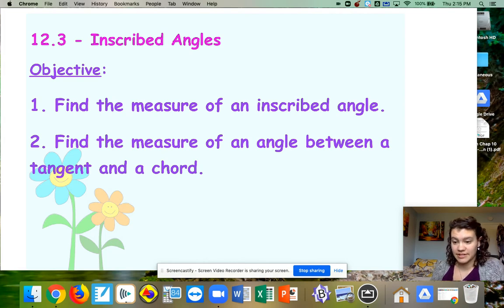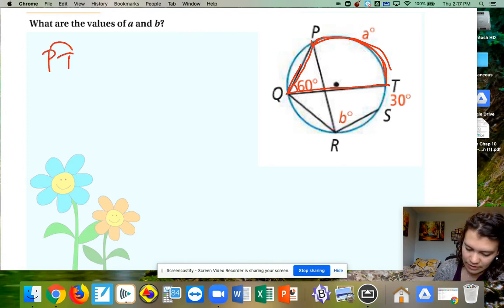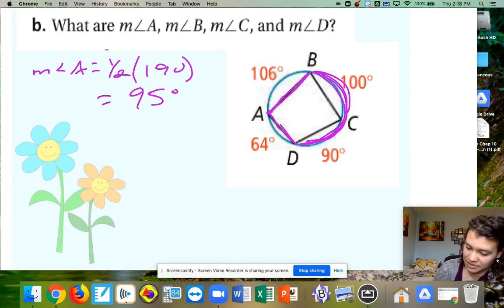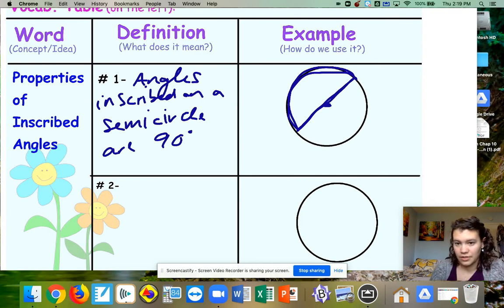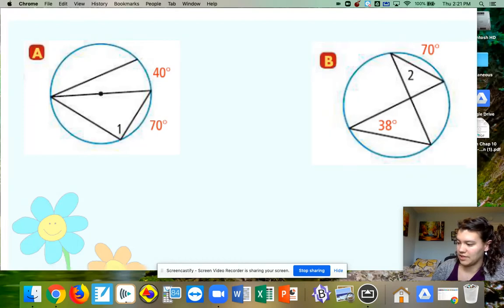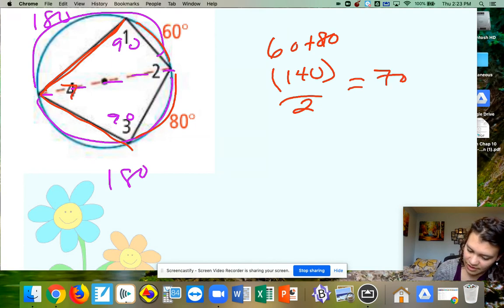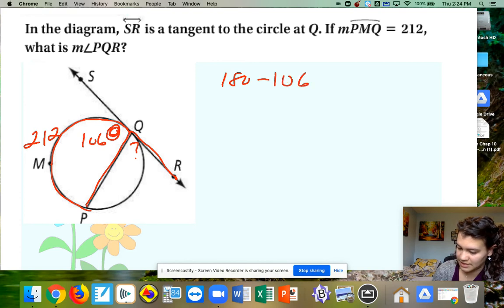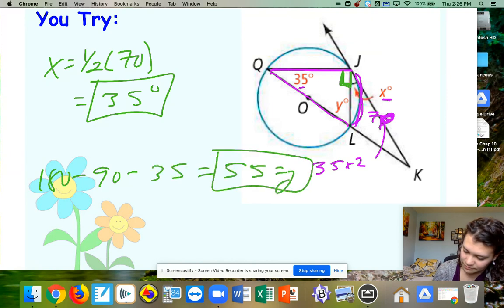12.3 Inscribed Angles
What are inscribed angles and what are their properties.